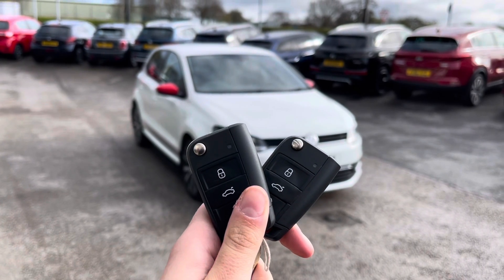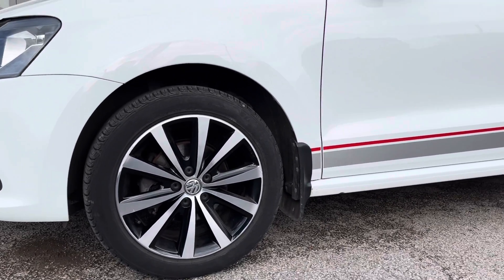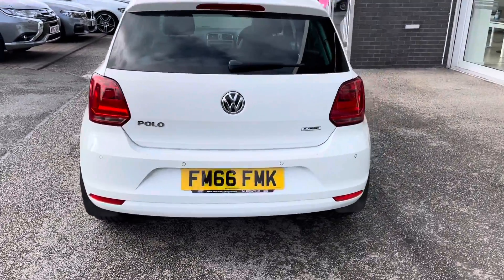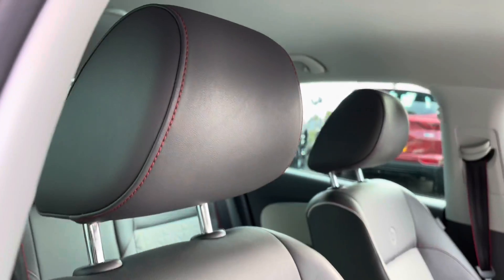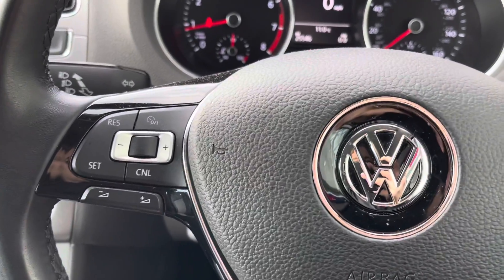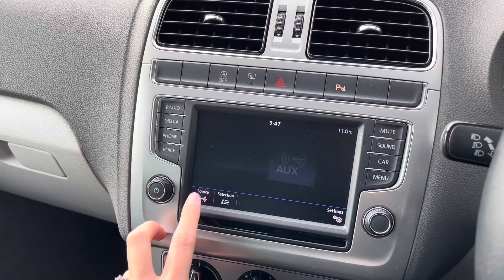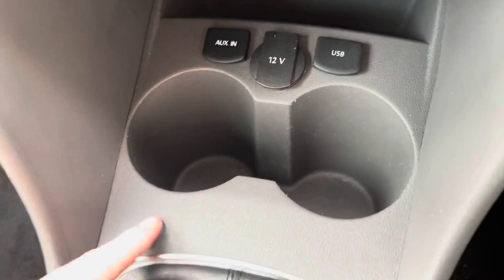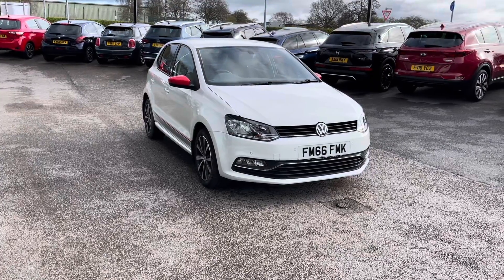Used Volkswagen Polo 1.0 BlueMotion Tech beats I Motor Match Stafford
This stunning Used Volkswagen Polo 1.0 BlueMotion Tech beats has just come into stock at Motor Match Stafford.

Registration: FM66FMK
Fuel: Petrol
Gearbox: Manual

Key features include:
~ Beats Audio Sound System
~ Heated Wing Mirrors

OR

0:00 - Introduction
0:30 – Exterior Tour
0:58 - Rear Seats Tour
1:20 - Boot Space Tour
1:45 - Front Seats Tour
2:13 - High Tech Features
4:06 - How To Contact Us